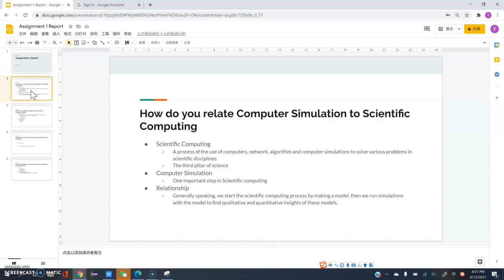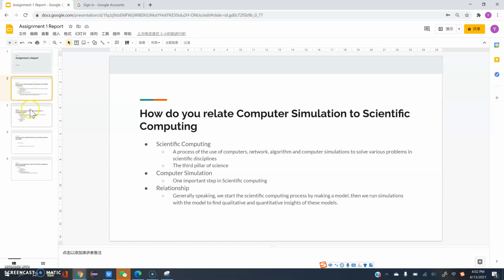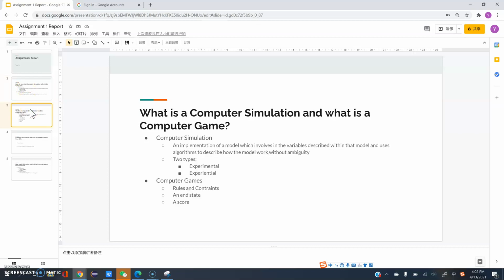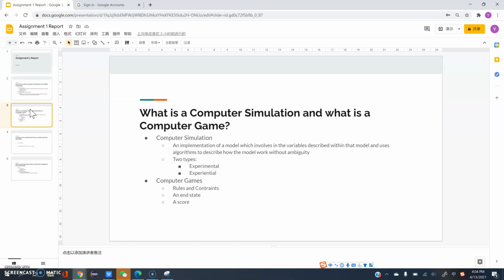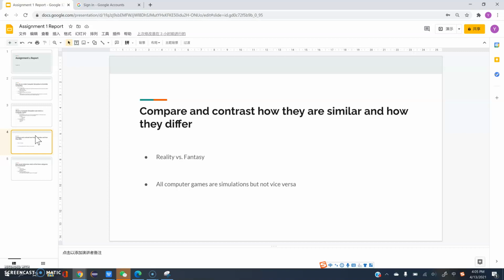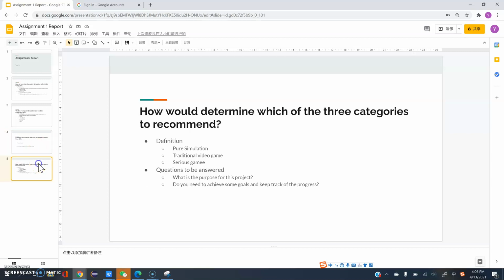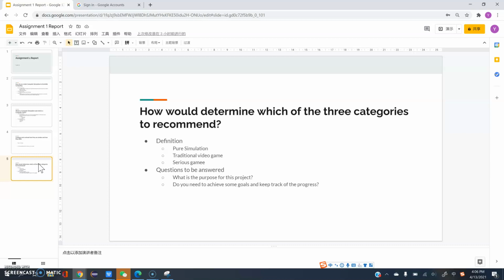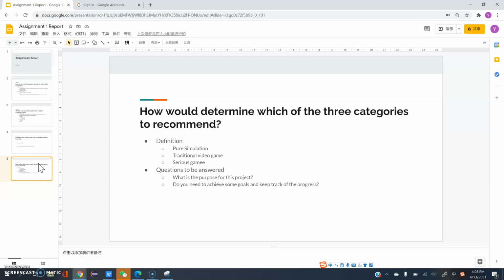Assignment 1 Report_Yuchen Lin